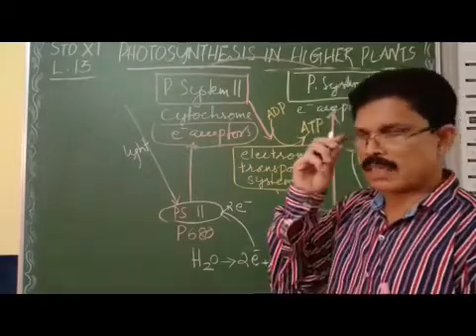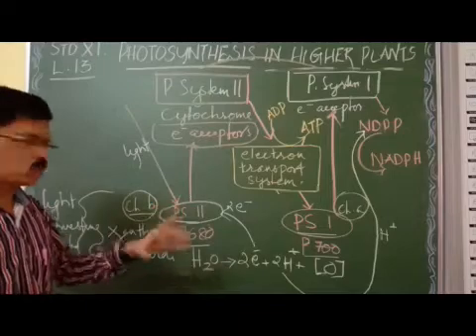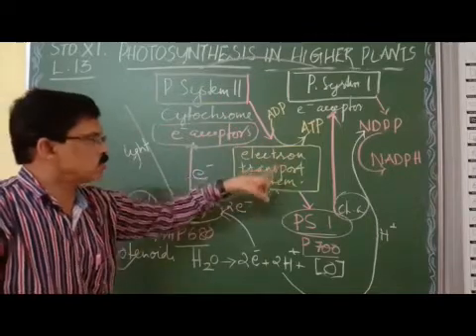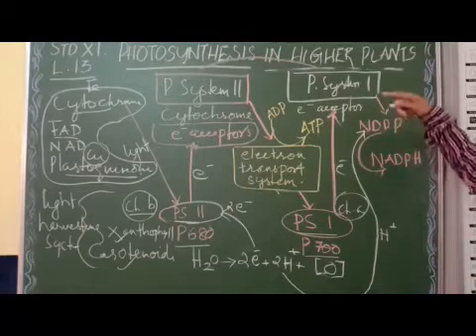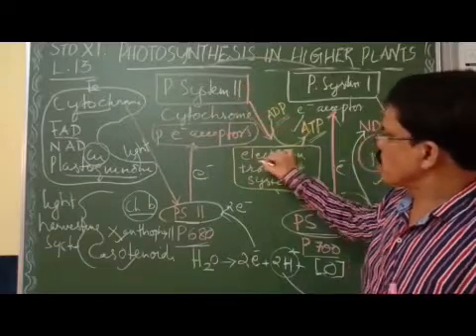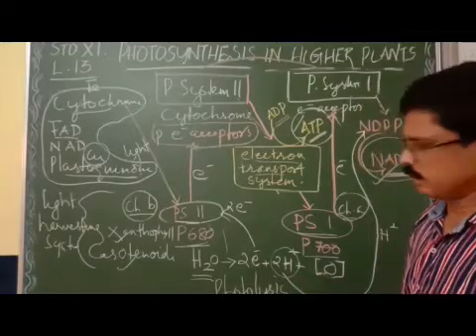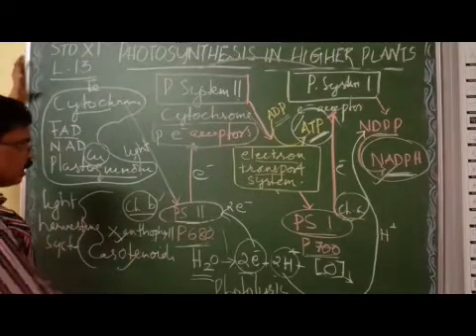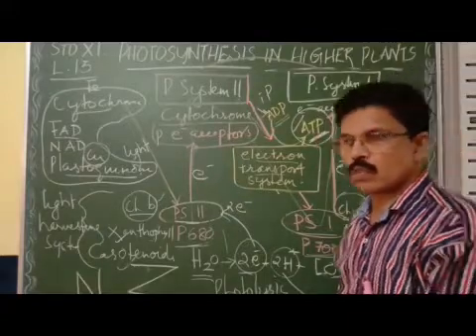XI Biology Chapter 13 Photosynthesis in Higher Plants Part 4